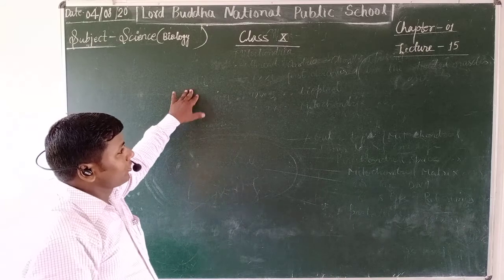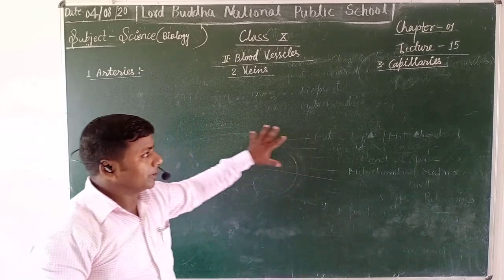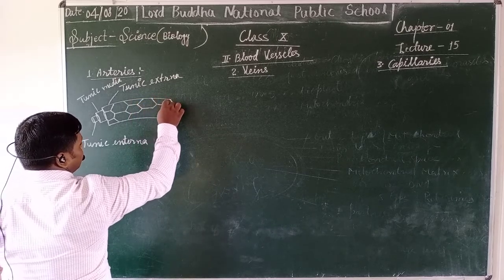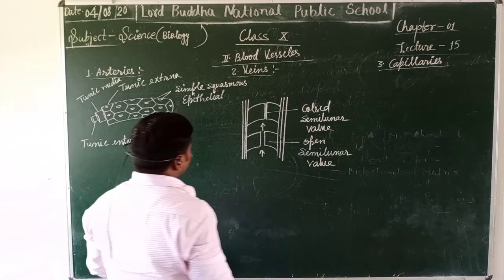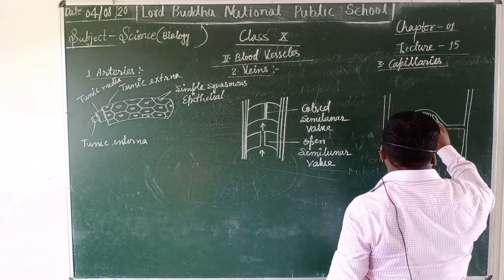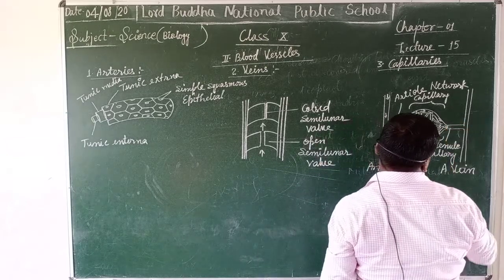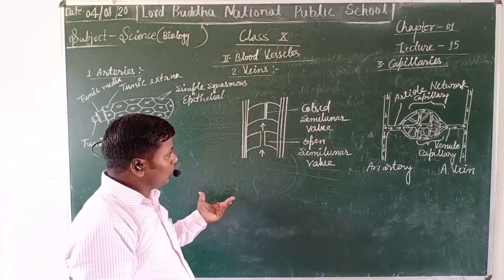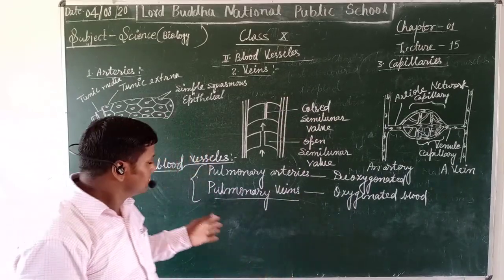Biology chapter 1 lecture 15 class 10